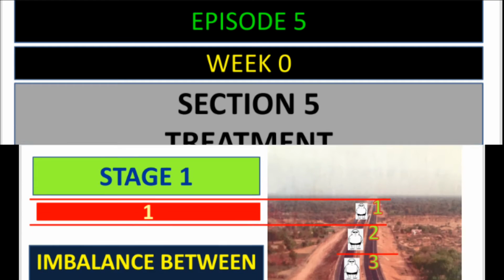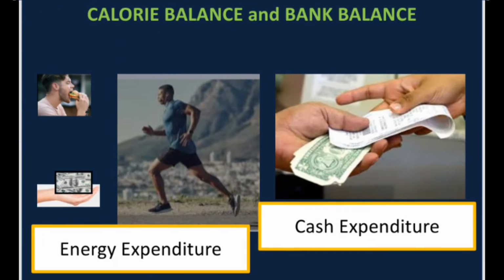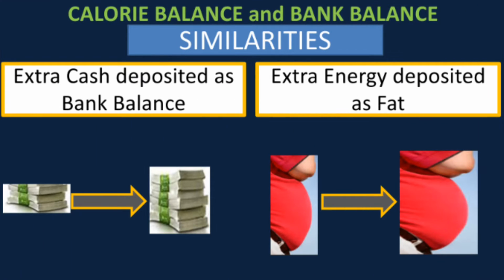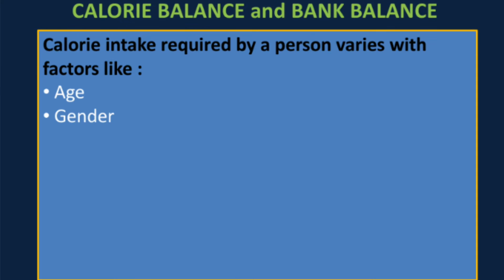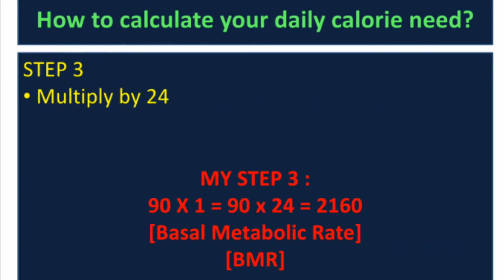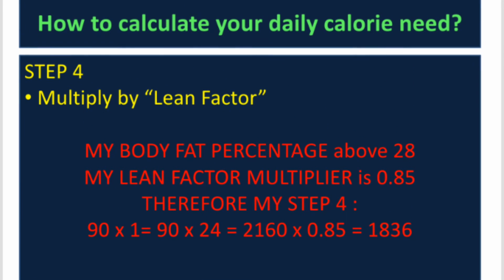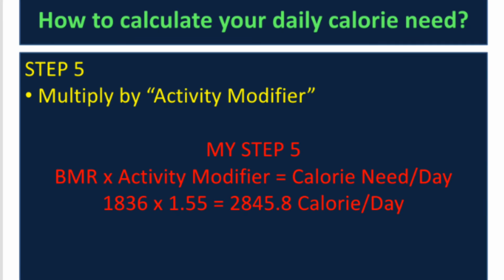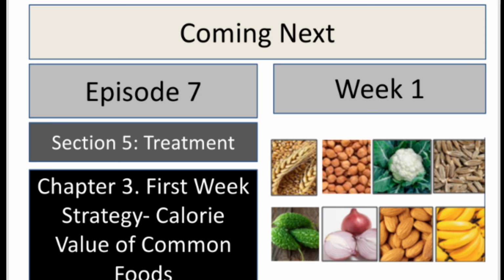MFTF E6 W1 S5 C2 How To Calculate Your Daily Calorie Requirement/Obesity/Health/Fitness/Fat/Fit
This episode is the first part of our first week strategy to tackle obesity. As a first stage on our obesity highway, we have impressed upon the importance of calorie intake and calorie expenditure imbalance. This episode is dedicated to correct this imbalance. First and foremost we need to know how to calculate our daily calorie requirement. This episode concisely and precisely tells us the method for it. To have a little knowledge about our calorie or energy requirement is necessary.